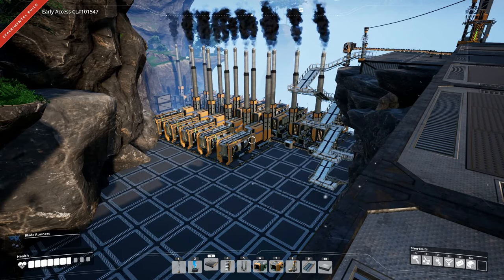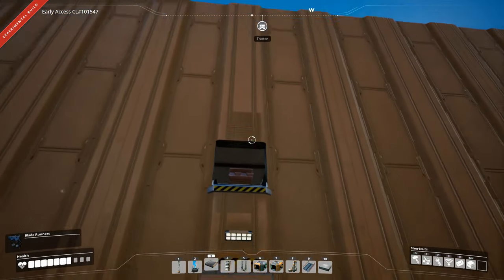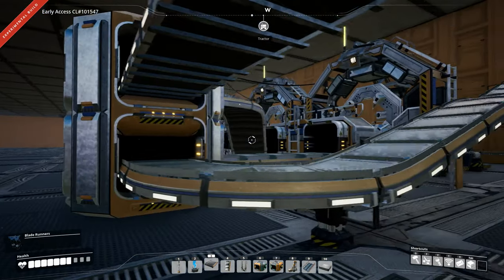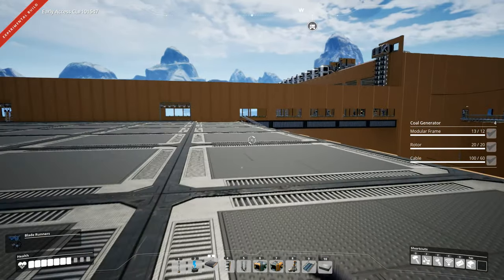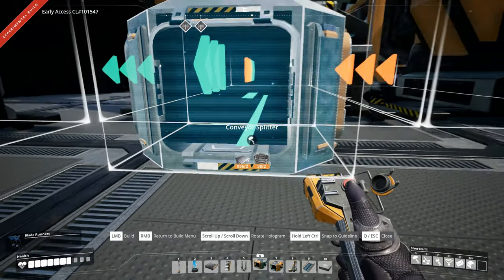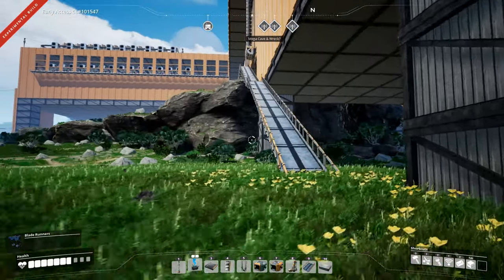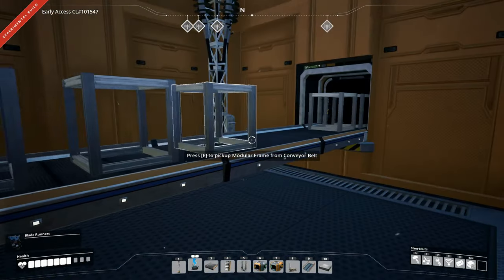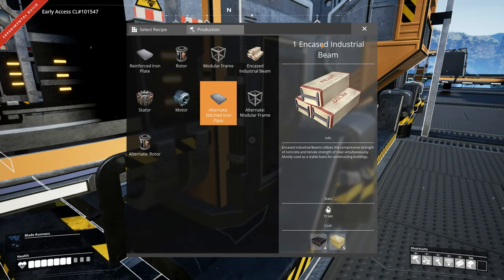Satisfactory Mega Factory Ep8 - Modular Frames - Gameplay, Lets Play